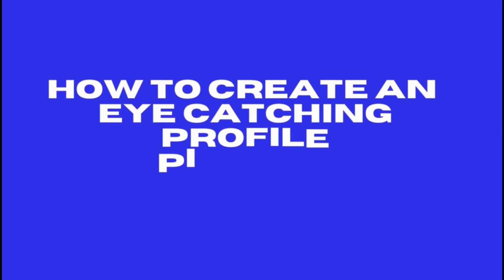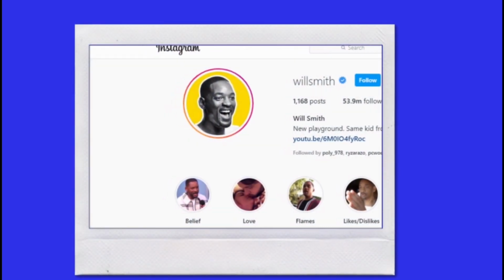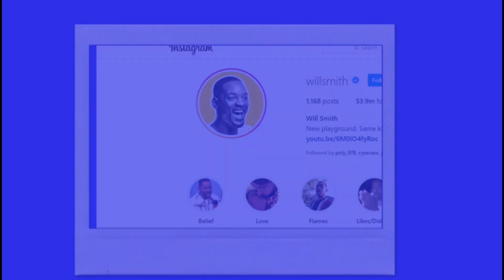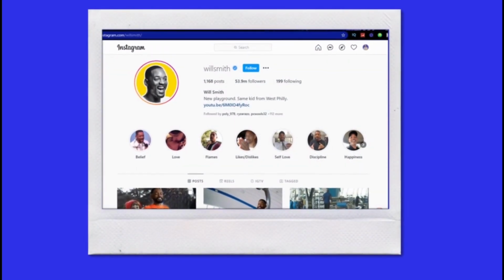How to Create a Super-Cool Profile Picture in Canva .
Design your own super-cool profile picture in canva . In this tutorial, I'll show you how to recreate the creative effect that will Smith used in his  profile picture [ and we all know how cool will smith is ,right? ] Can a gives you great tools to design (almost) anything : let's get creative and play around with the feature's!

GET 14 days free trialSign up canva.com for free and start designing anything you want;
SIGN UP FOR FREE IF YOU WANT TO GROW YOUR CHANNEL FIRST{ TUBEBUDDY